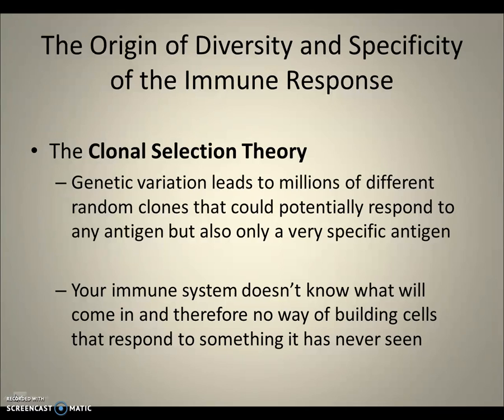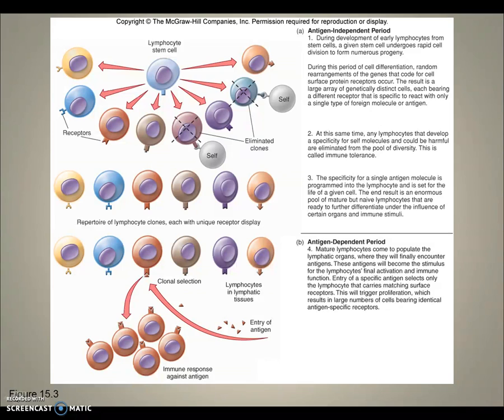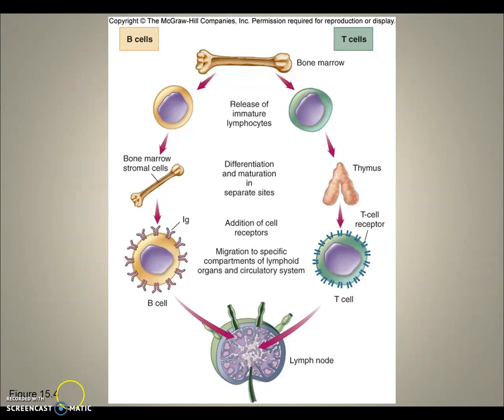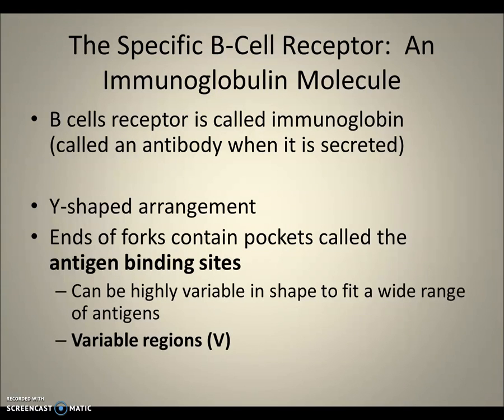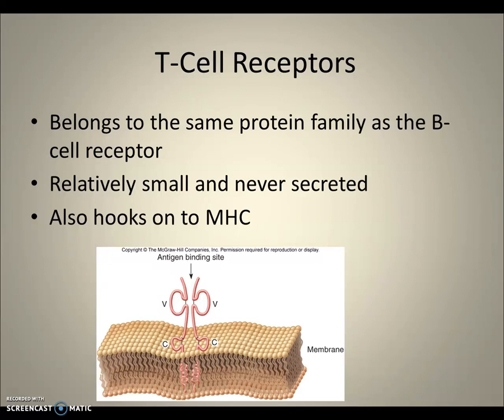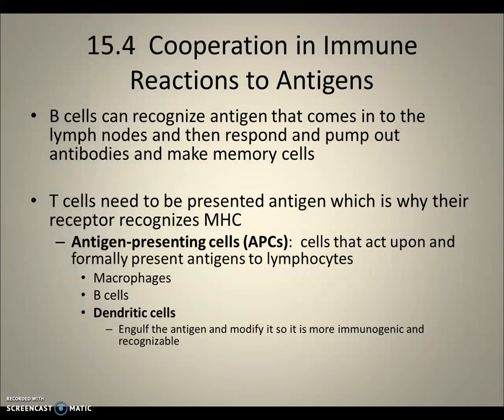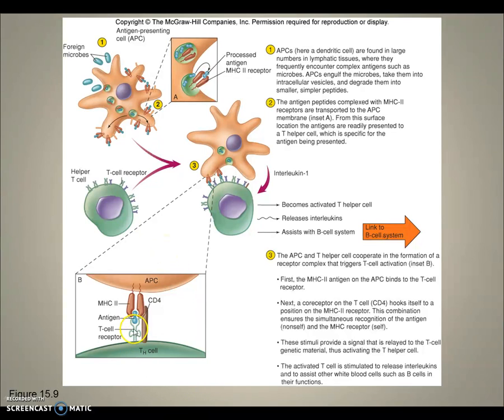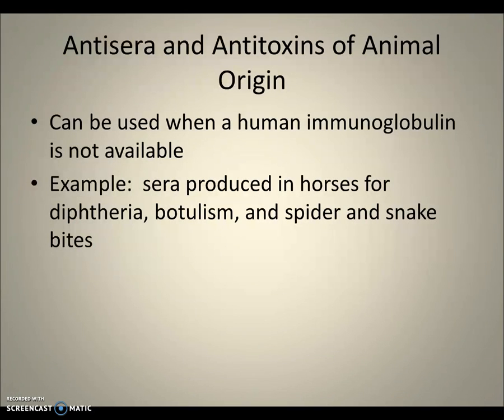Specific Immunity Part 2